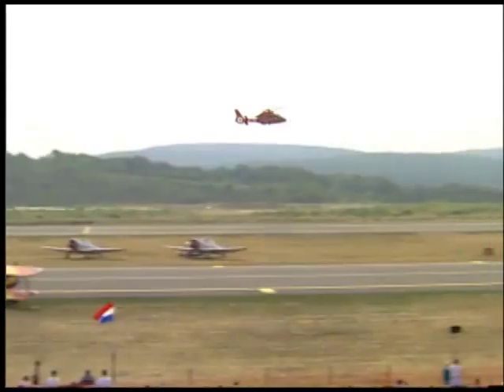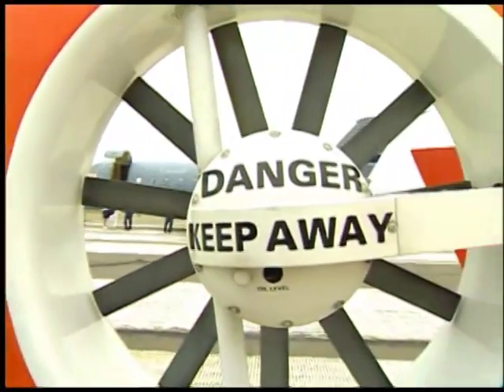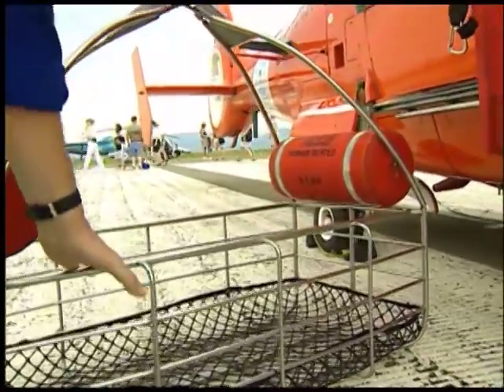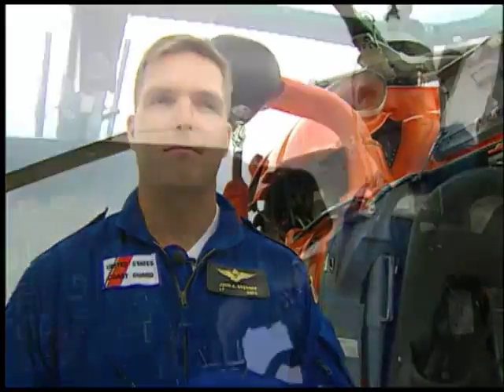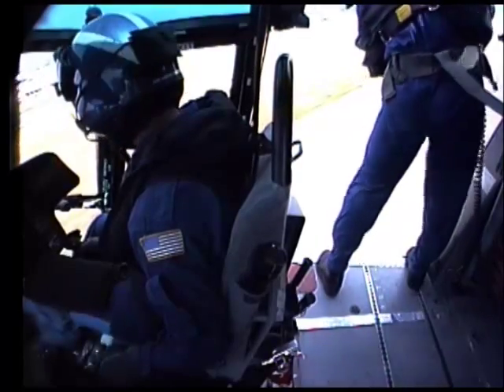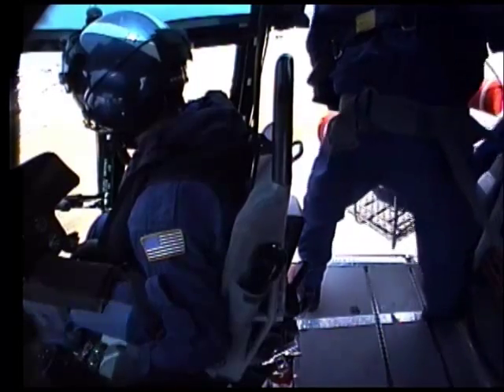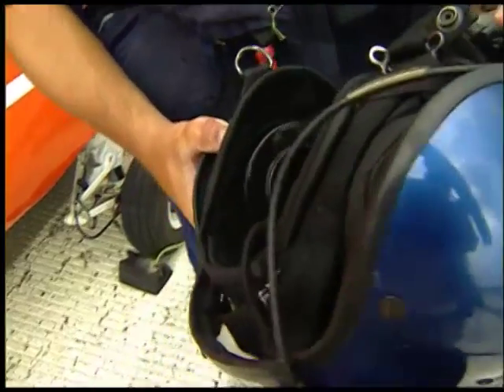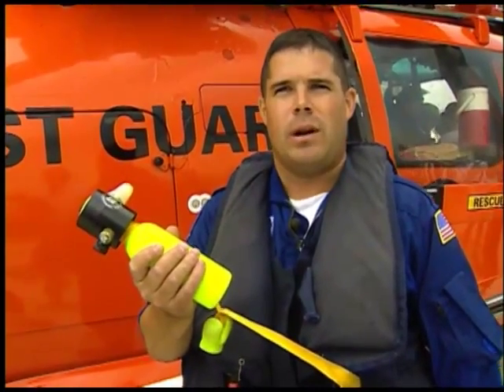HH-65 Dolphin Helicopter Rescue Demo by the US Coast Guard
Armed Forces Air Show 1997
Wilkes-Barre/Scranton International Airport

HH-65 Dolphin
Helicopter Rescue Demonstration
US Coast Guard Air Station Brooklyn

To purchase a full recording of the Armed Forces Air Show, as well as other air shows